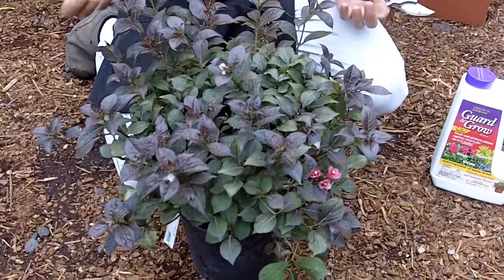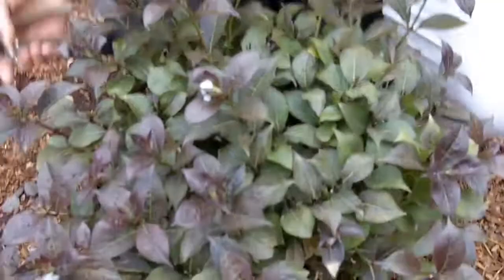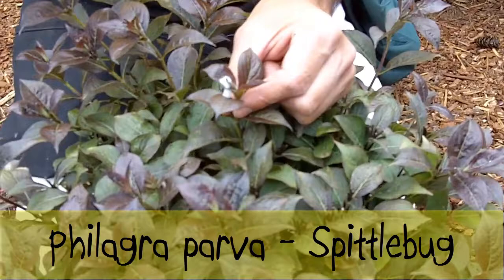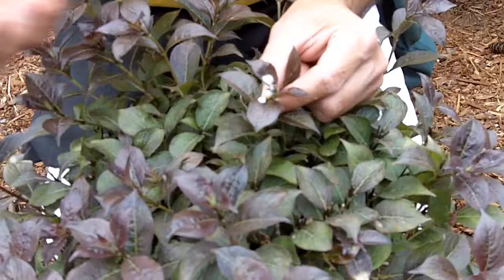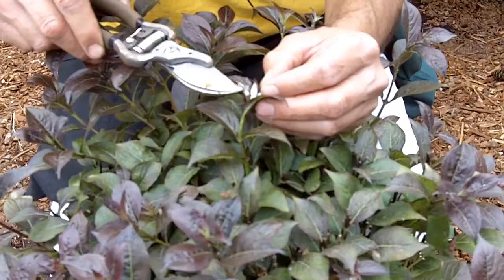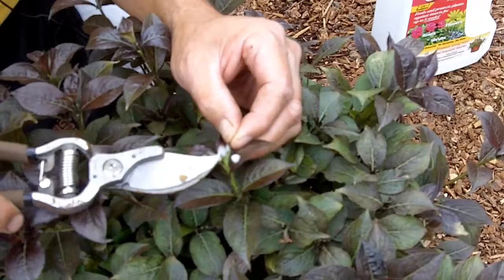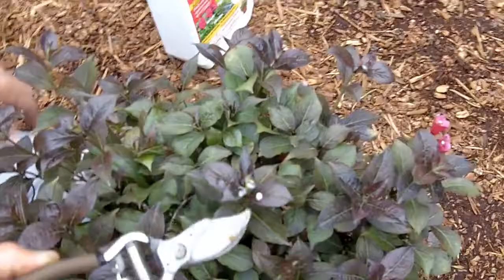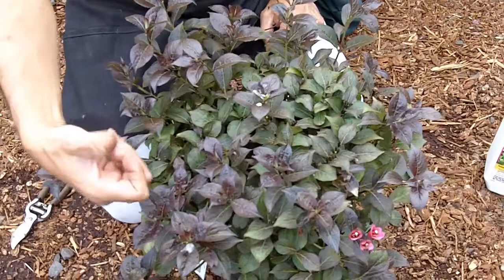Spit Happens!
Ever wonder what that spit on your plants is and who's responsible?  In this video you'll see the "Spittle" on a WeigelaTango and what you can do about it.  No need to get spitting mad, just apply this systemic solution or dormant oil and you'll be good to go.  Featured plant:  Weigela Tango and a special guest appearance by Philagra "The Spittlebug" Parva